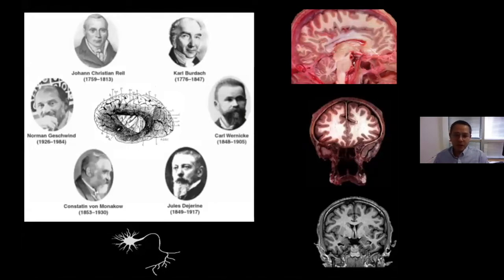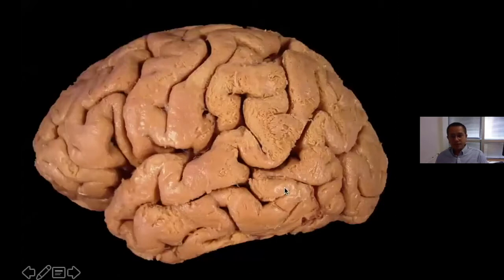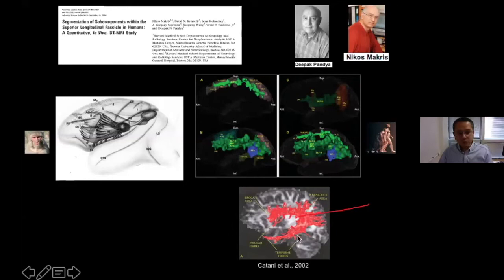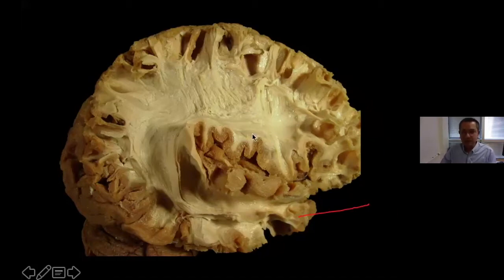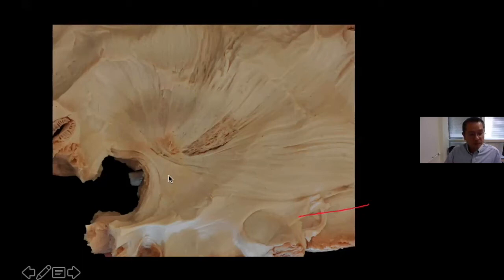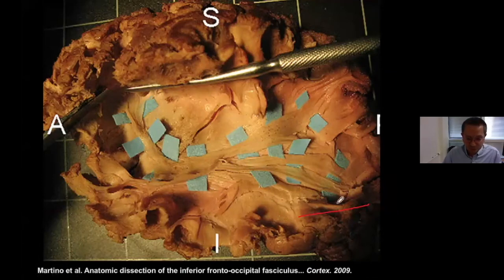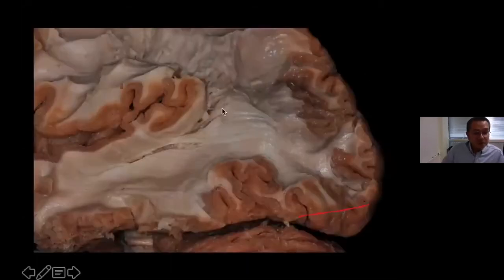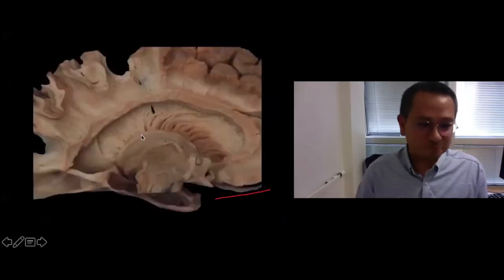ACNS Webinar -June 20- Organization of Cerebral White Matter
In this video, Prof Igor describes the organization of white matter tracts